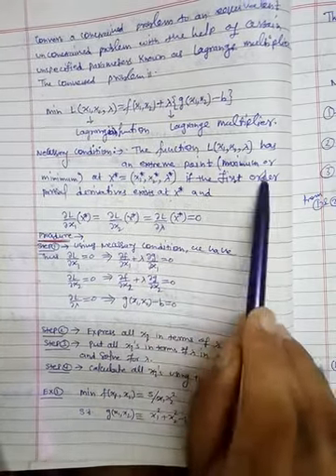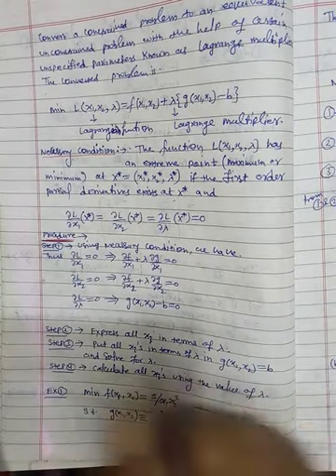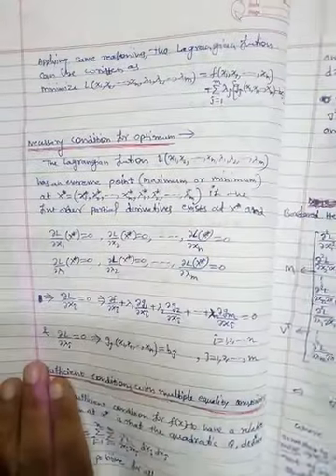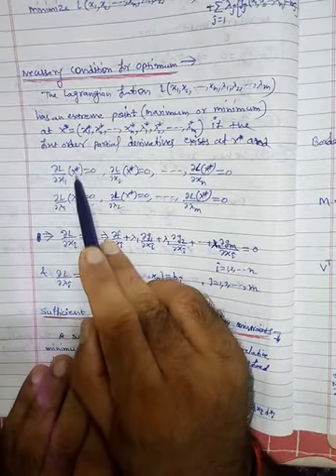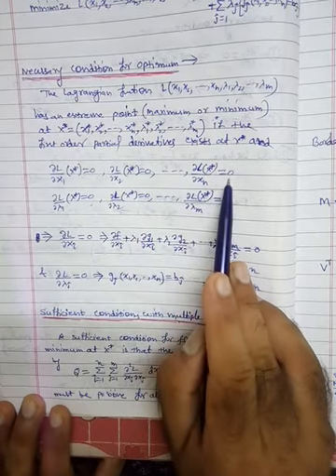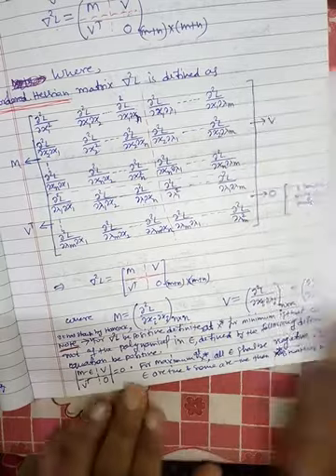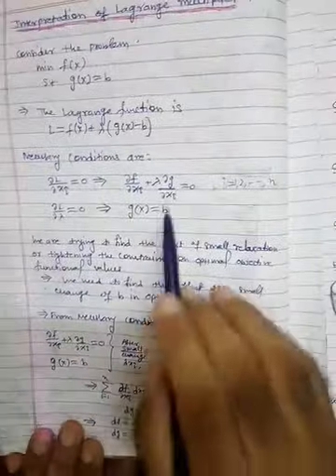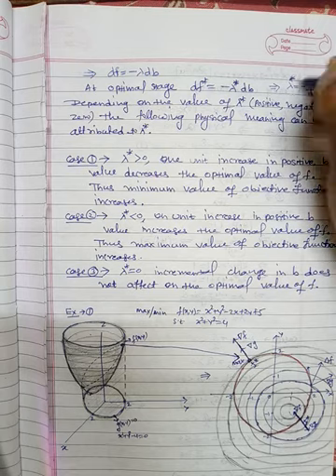Lecture 14: NLPP